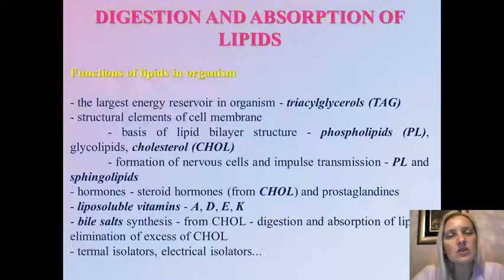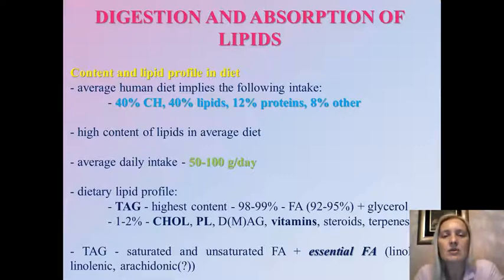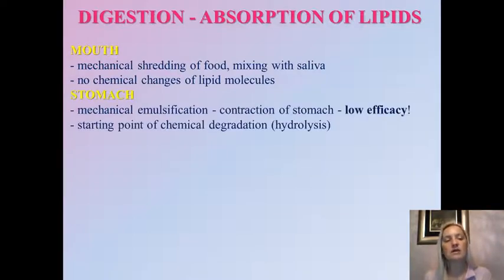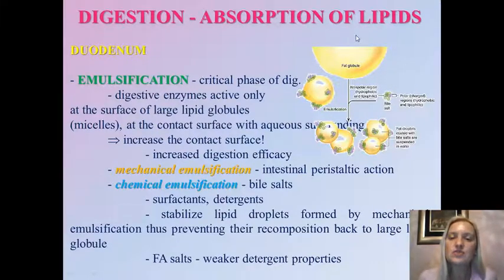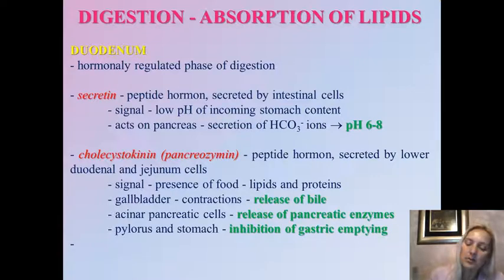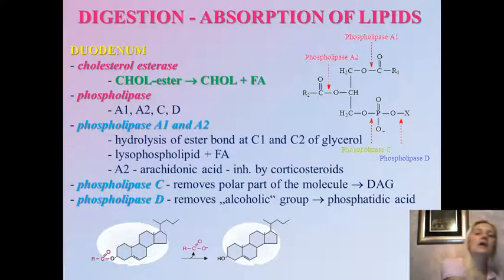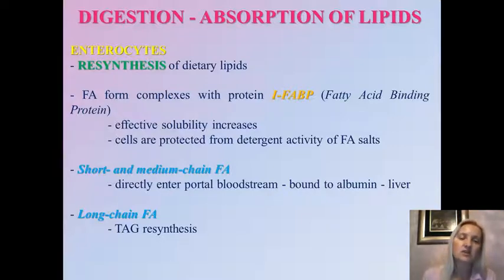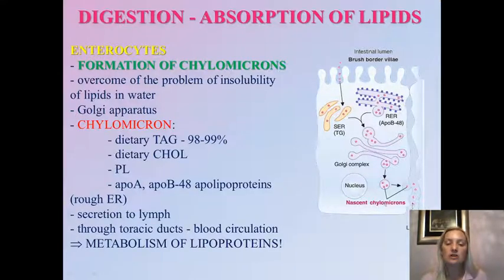Digestion and absorption of lipids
This lecture is the part of theoretical programme for students of the Faculty of Medicine, University of Novi Sad